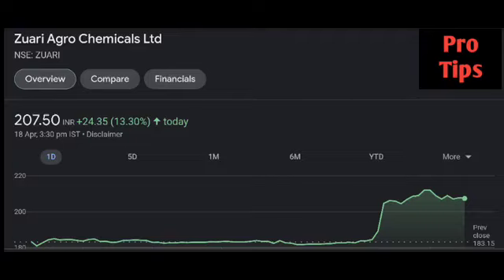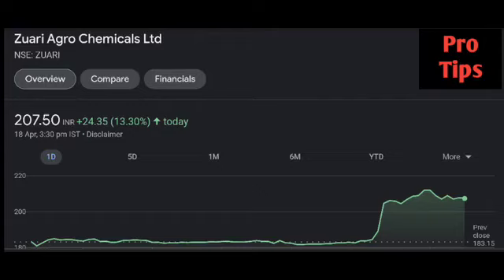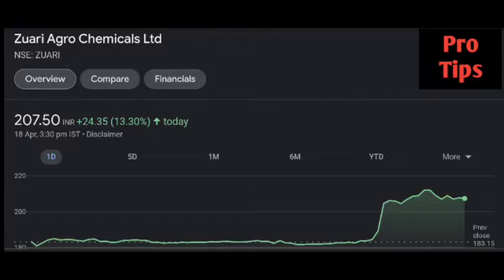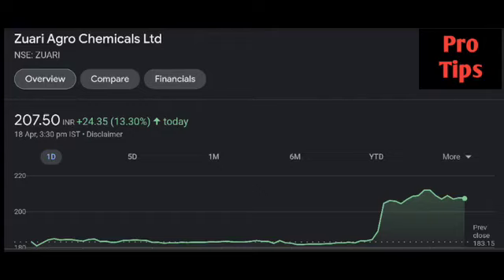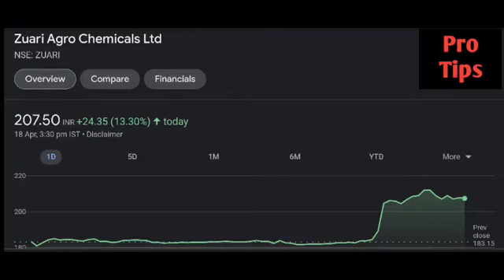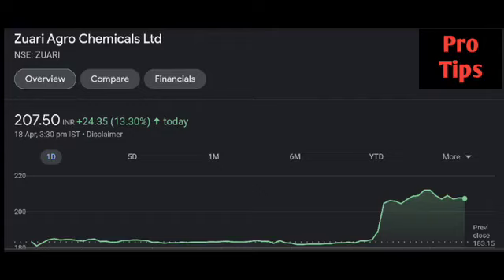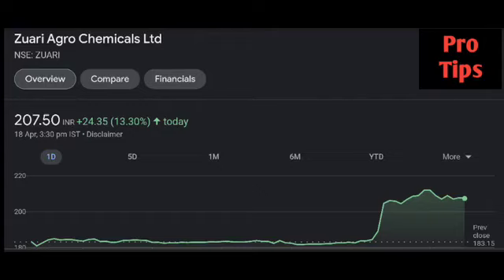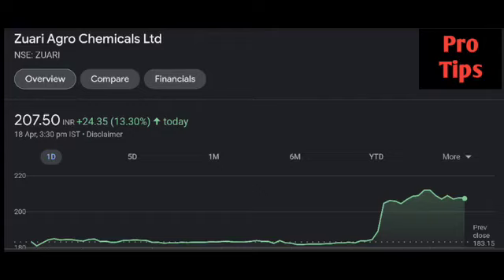Zuari Agro share lates news | Zuari Agro share price